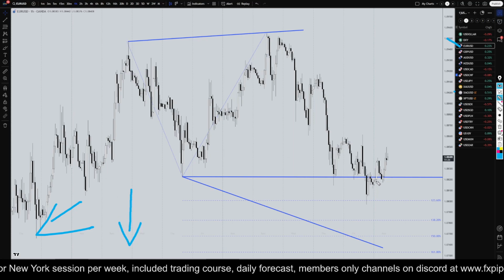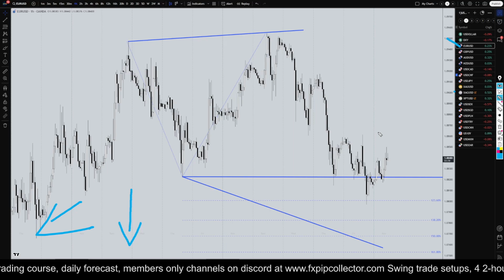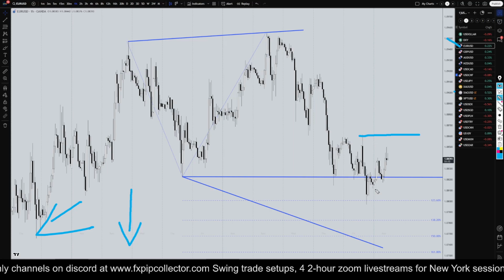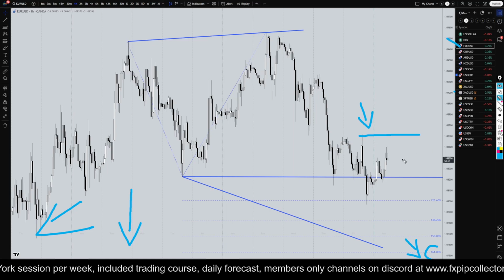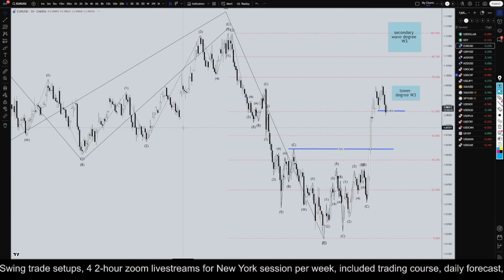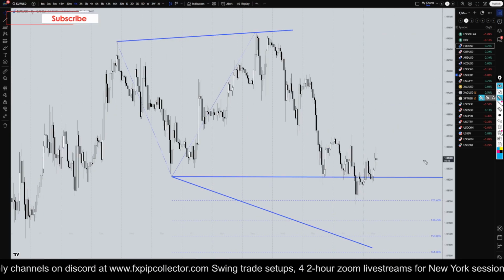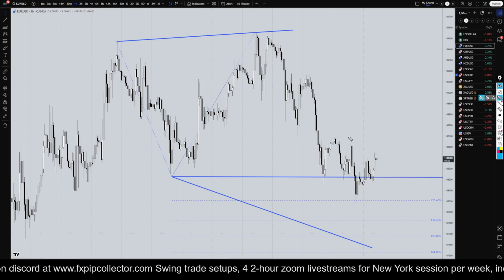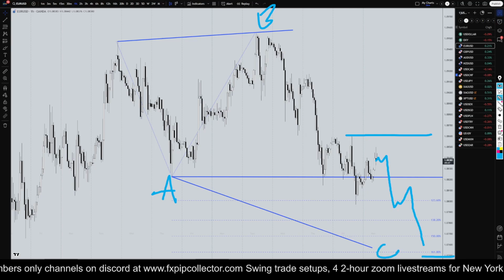EURUSD Forecast and Technical Analysis for March 24, 2025